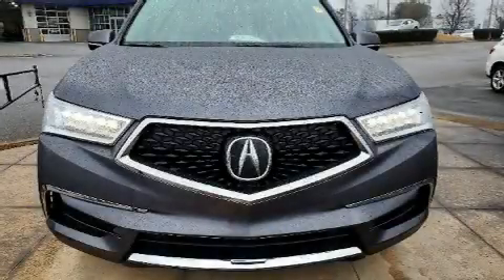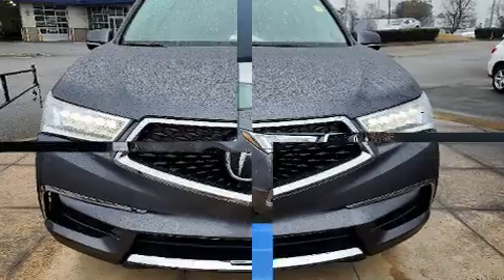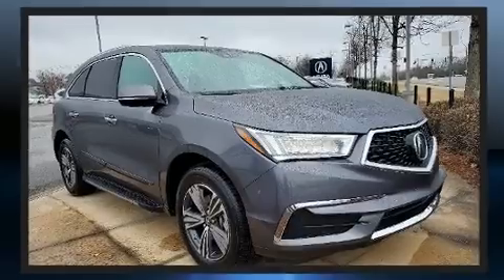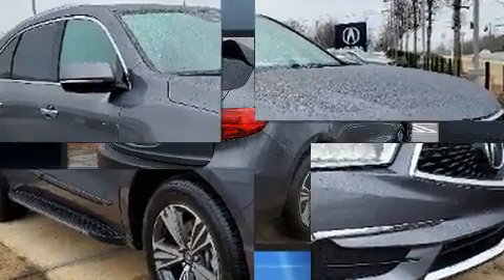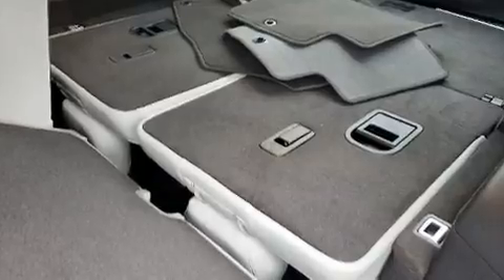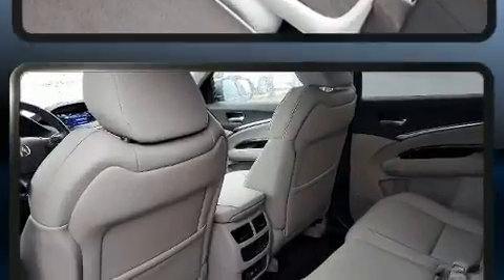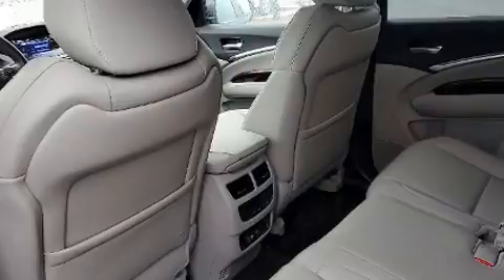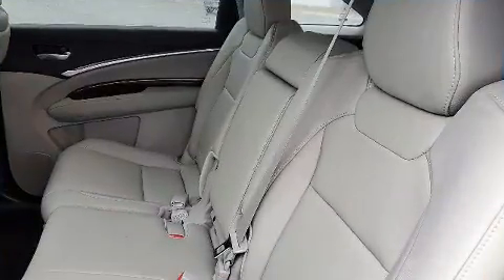2017 Acura MDX Premium Pkg in Roswell, GA 30076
Jackson Acura
10900 Alpharetta Highway

Sensibility and practicality define the 2017 Acura MDX. Under the hood you'll find a 6 cylinder engine with more than 270 horsepower, providing a spirited, yet composed ride and drive. Acura infused the interior with top shelf amenities, such as: delay-off headlights, heated seats, power door mirrors and heated door mirrors, a power liftgate, lane departure warning, cruise control, and air conditioning. Multiple drivers will appreciate the memory system, keeping track of unique seating, steering wheel and audio settings and positions, as well as other features. Acura ensures the safety and security of its passengers with equipment such as: dual front impact airbags, front side impact airbags, traction control, brake assist, anti-whiplash front head restraints, a security system, and 4 wheel disc brakes with ABS. Various mechanical systems are monitored by electronic stability control, keeping you on your intended path. This vehicle has achieved Certified Pre-Owned status, by passing Acura's comprehensive certification process, including a 150-point inspection! We pride ourselves in consistently exceeding our customer's expectations. Stop by our dealership or give us a call for more information.